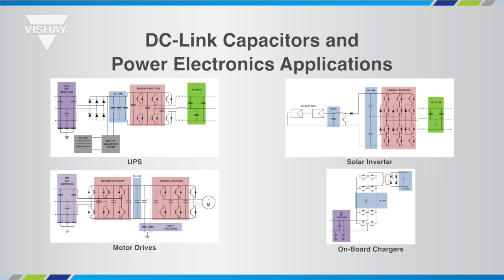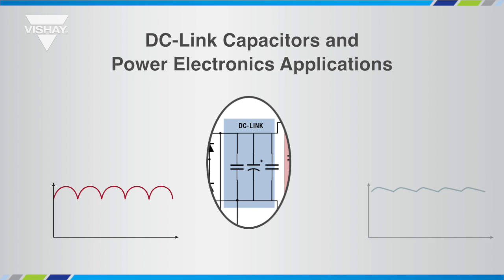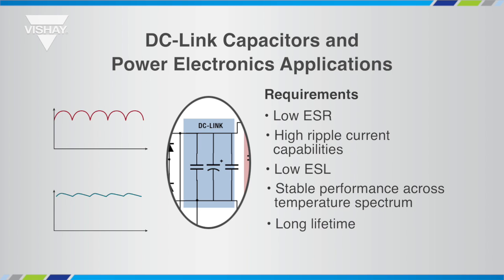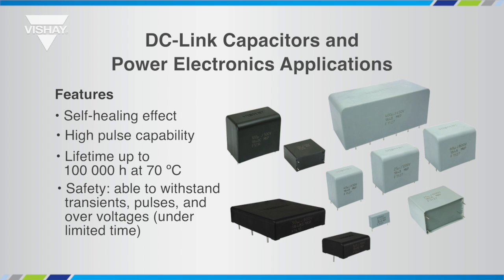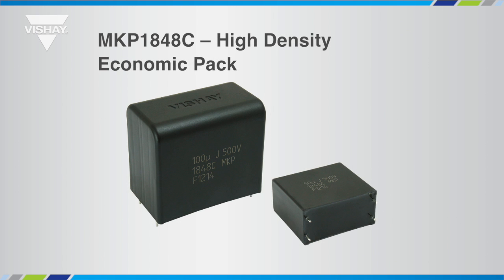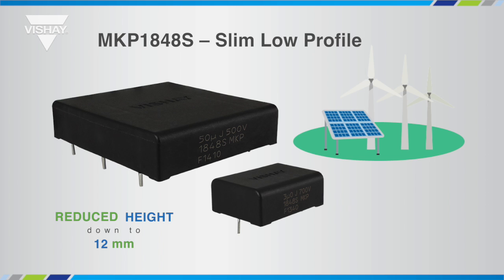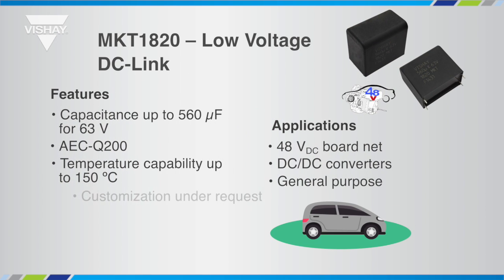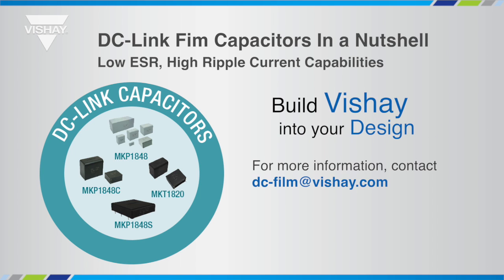Capacitors: High Performance DC-Link Capacitors